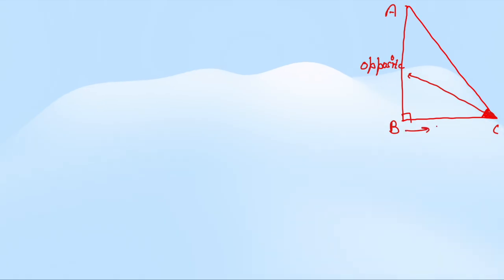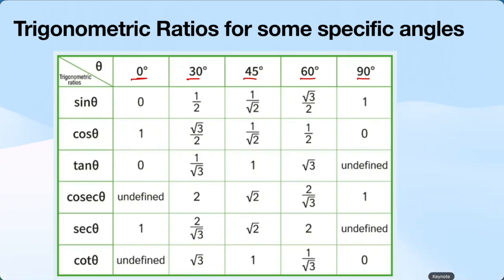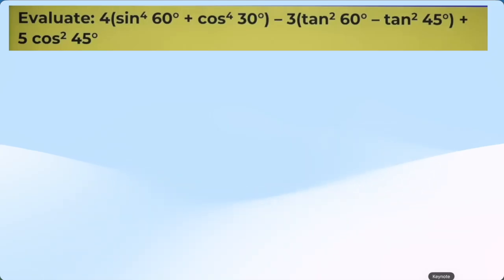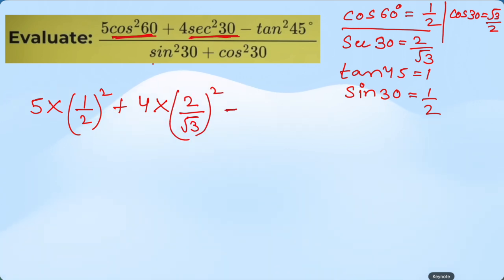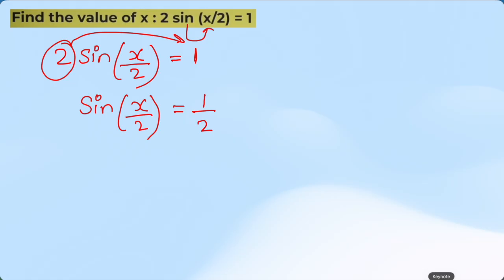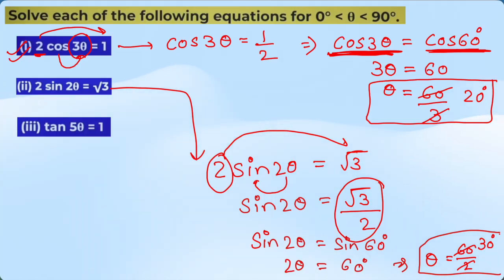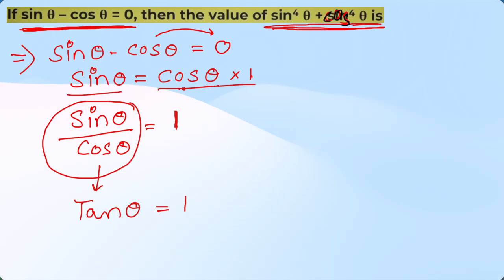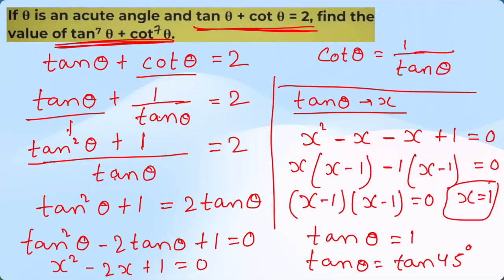Class 10| Trigonometry part 2.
Amazing chapter of class 10 (TRIGONOMETRY).